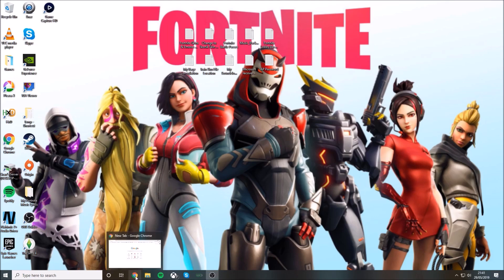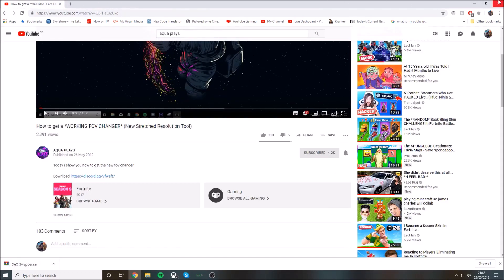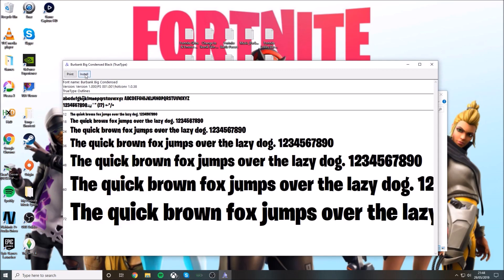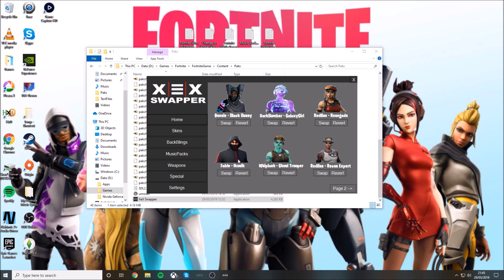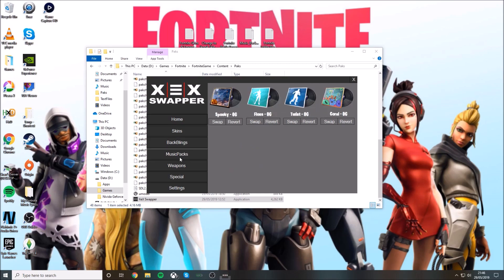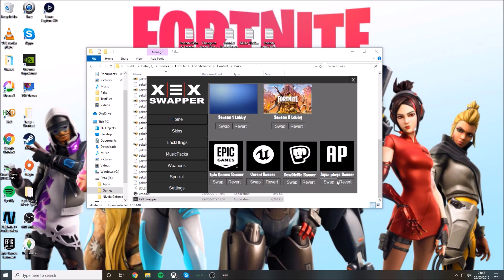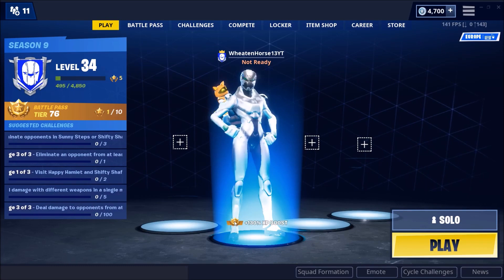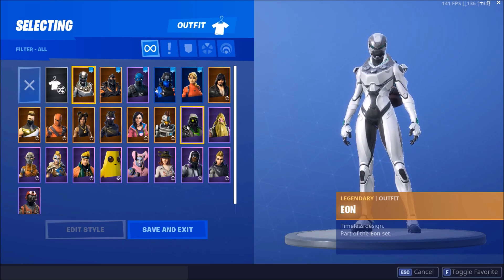*You will not get you banned!* How to switch skins using a skin swapper! (100% Legit!)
Aqua Plays -